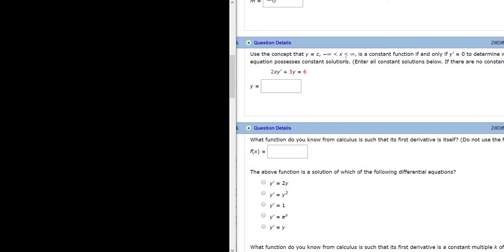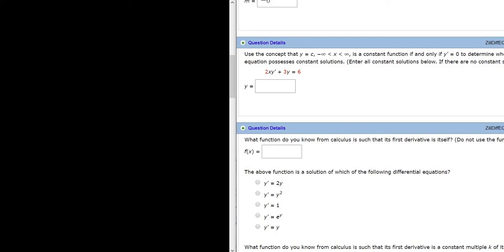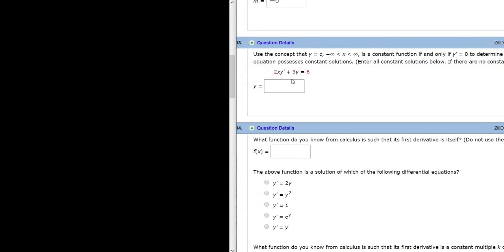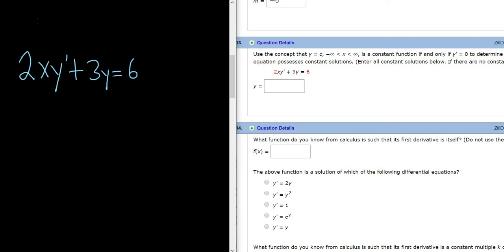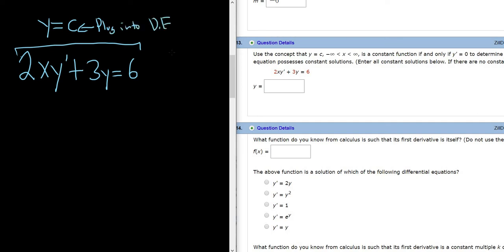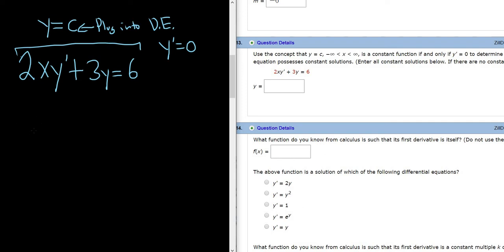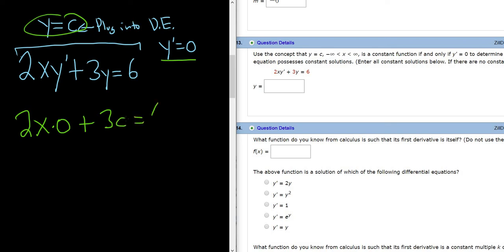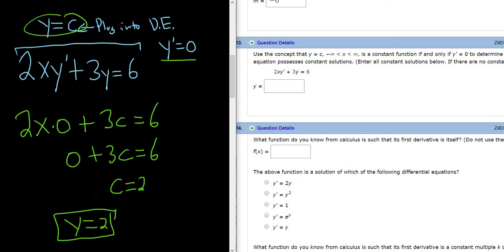Find All Constant Solutions to the Differential Equation